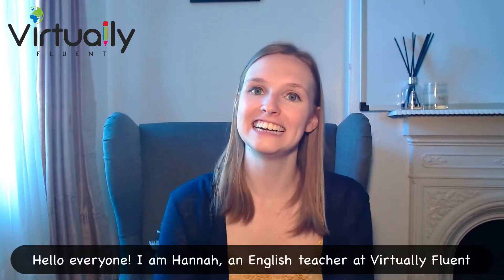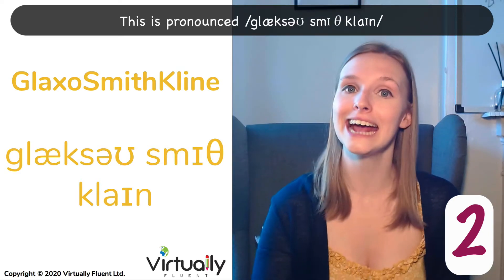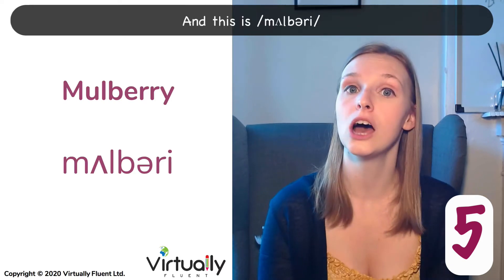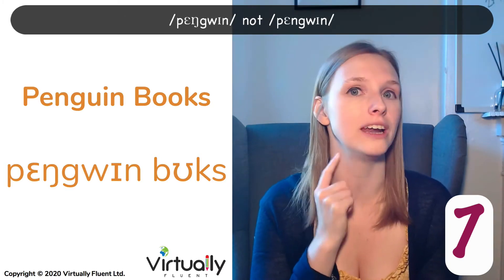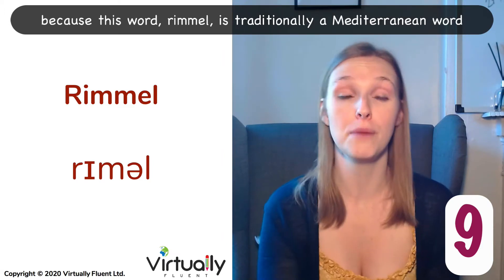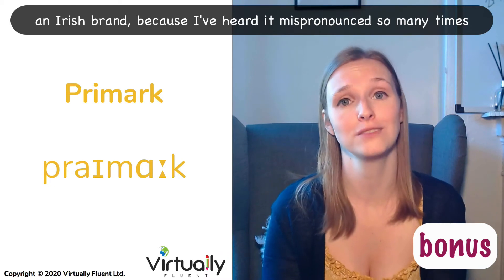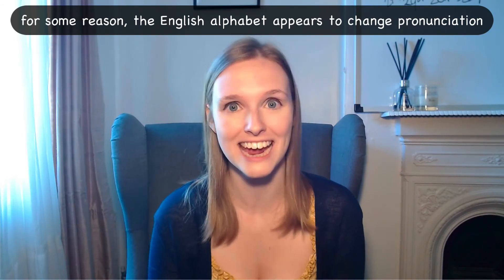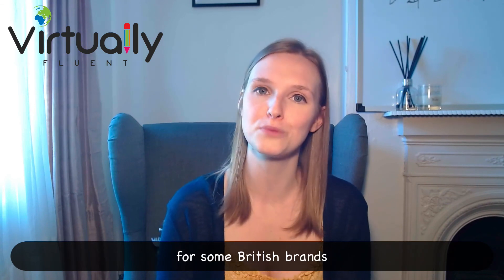How to Pronounce British Brands (Jaguar, Paul Smith, Primark etc...)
Learn the correct British English pronunciation for the top 10 most mispronounced British brand names and review some common brand acronyms too.